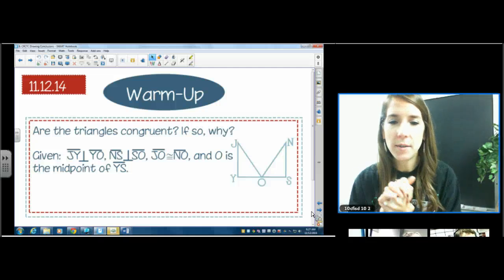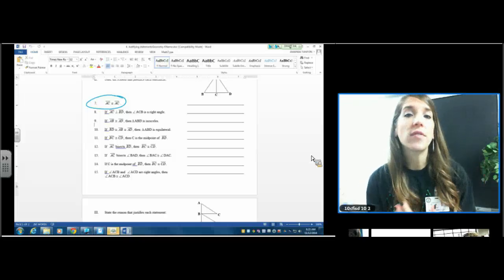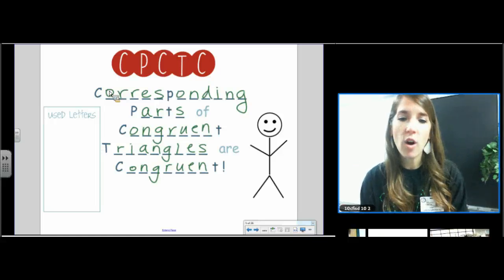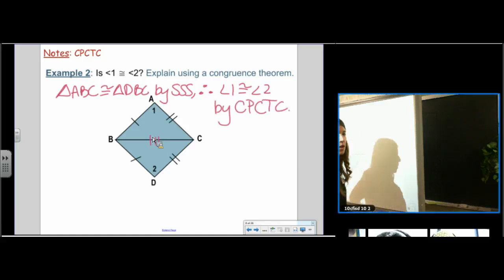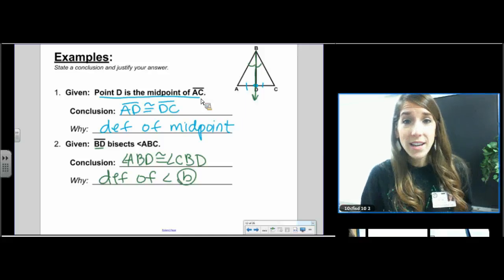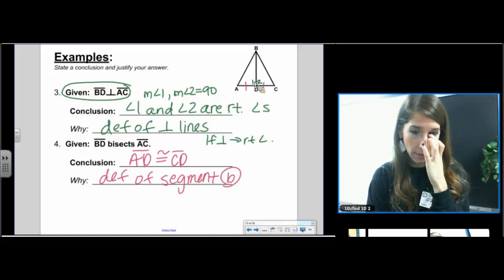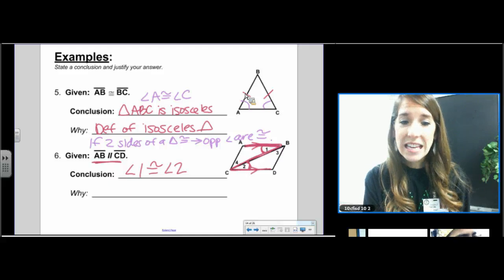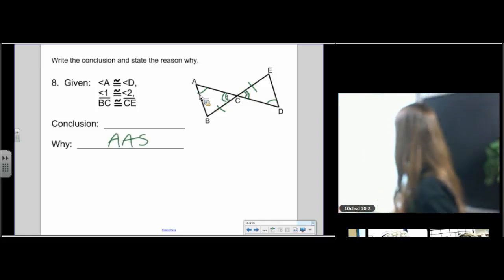4 CPCTC and Drawing Conclusions K 2014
4 CPCTC and Drawing Conclusions K 2014